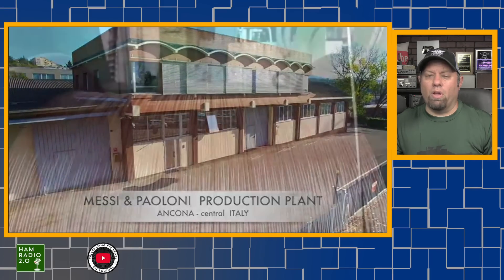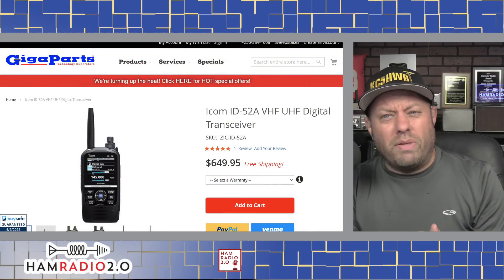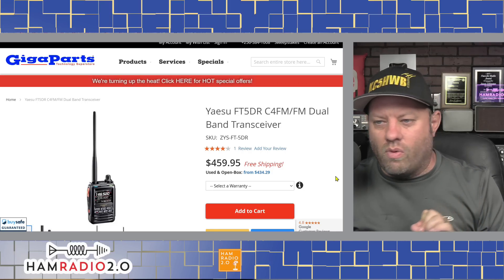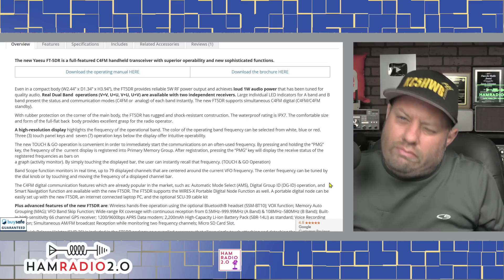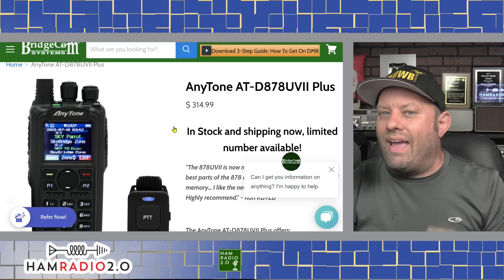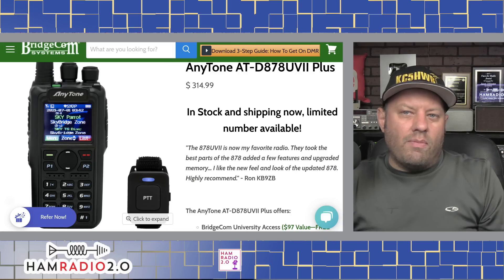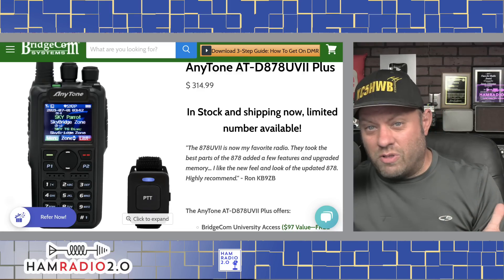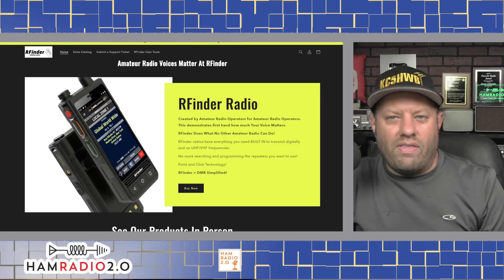Top 3 Digital Handheld Ham Radios for 2022 - Best Handheld Ham Radio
The top 3 digital voice modes in Ham Radio are DMR, DSTAR and YSF.  These are the top 3 Handheld Ham Radios for all 3 of those modes.